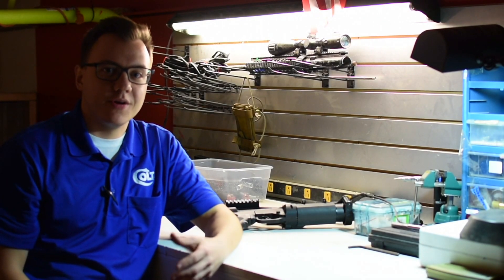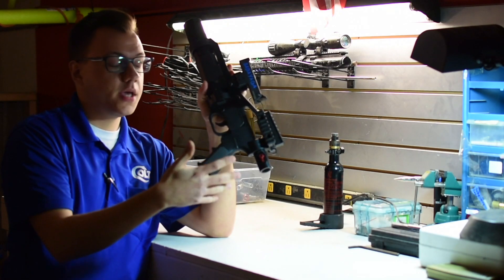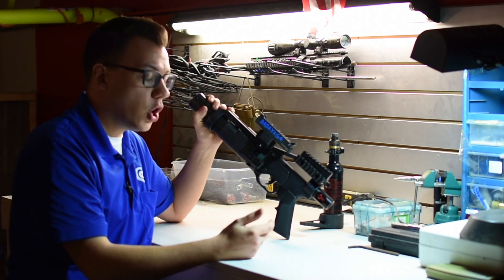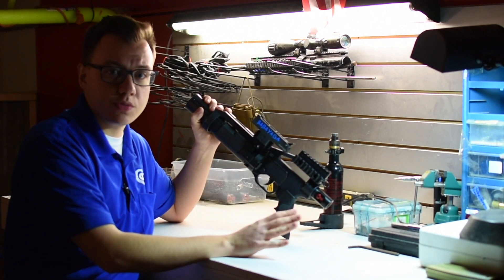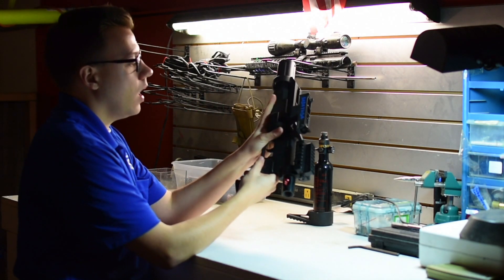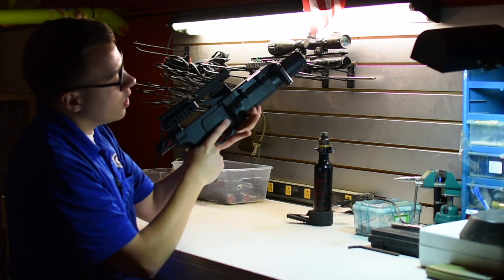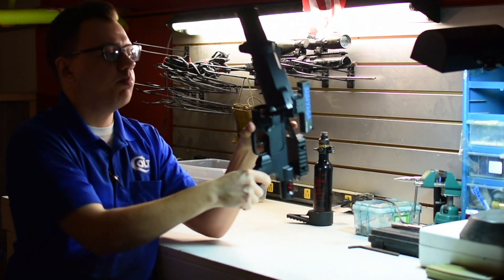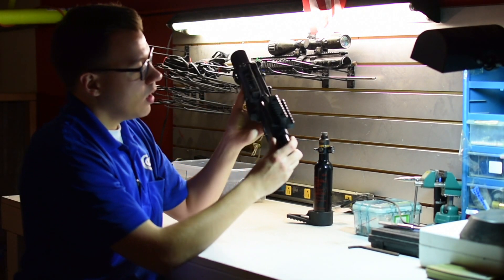TAGinn ML-36 HPA Kit Upgrade | Best Airsoft Grenade Launcher Set Up | 100M + Range | TPA Feature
Jakub goes in detail about modifications to his launcher that fits his role as an Grenadier and Pyro/anti-vehicle maniac.

This video revisits the ML36 platform discusses changing from CO2 to HPA and benefits of system. The performance is also seen in gameplay clips provided by Jakub.